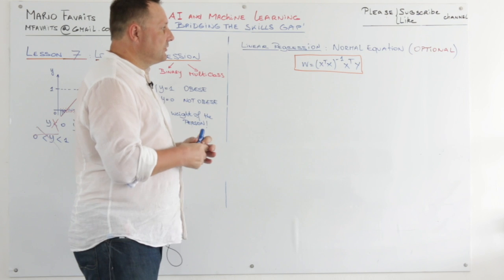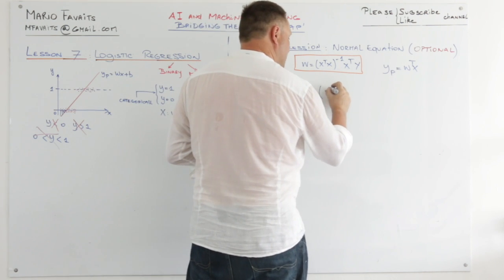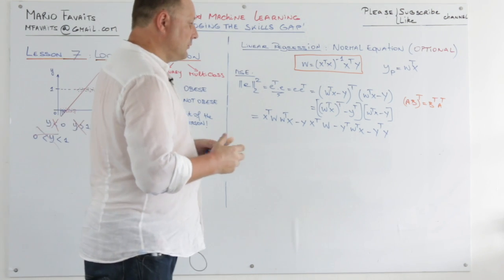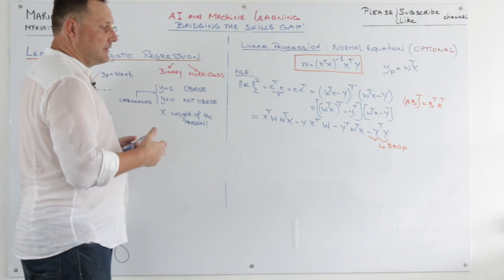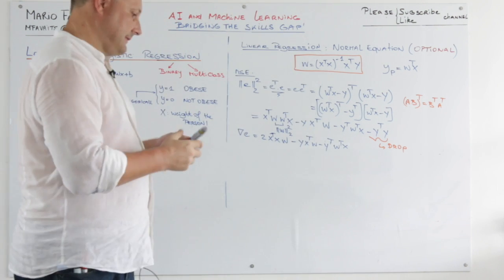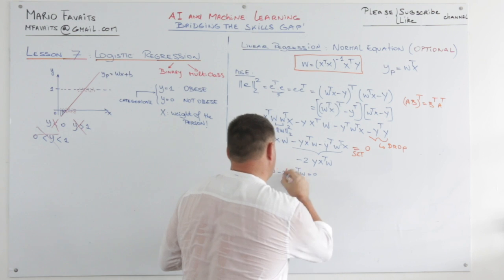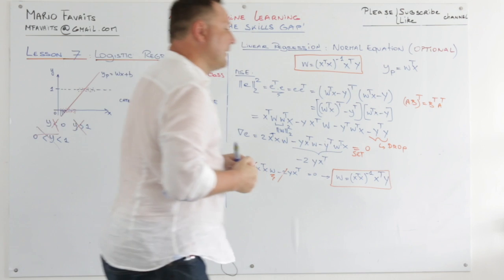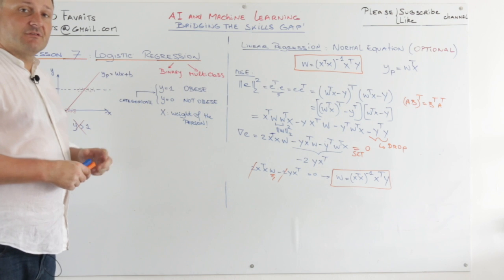Machine Learning | Linear Regression | Closed Form Solution | Normal Equation